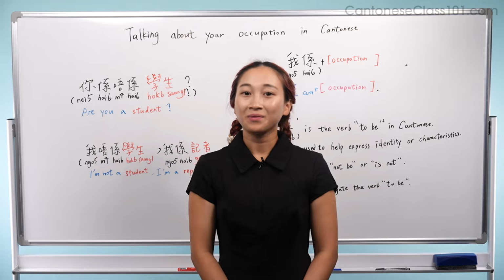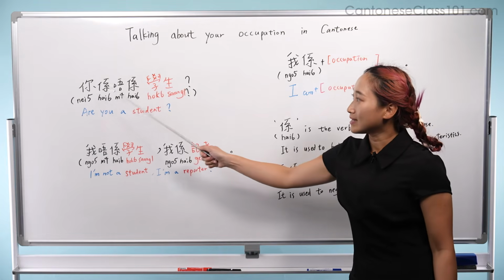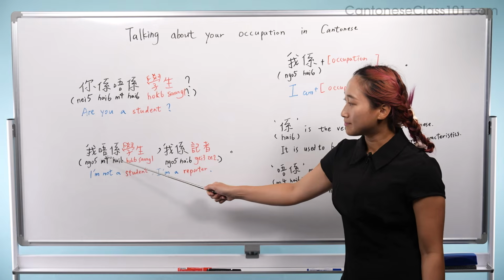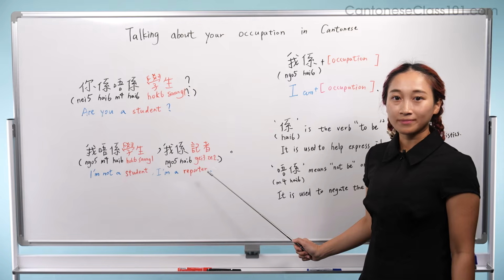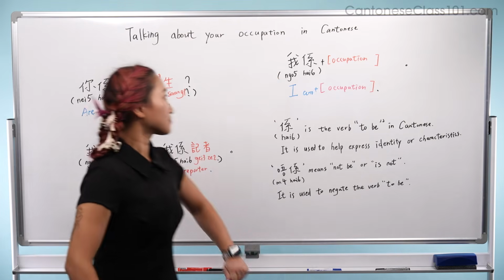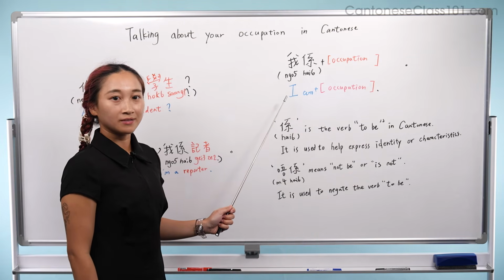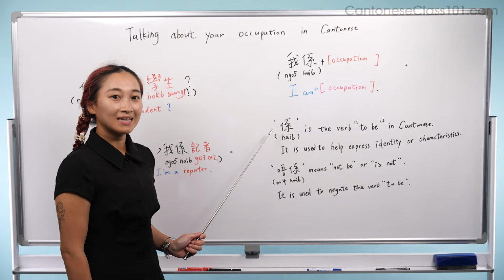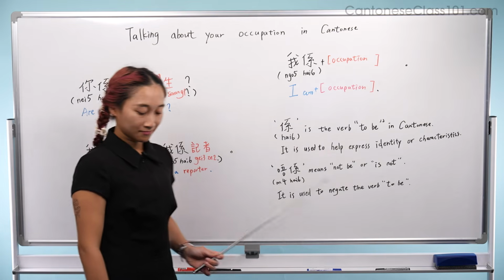How to Talk about your Job in Cantonese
Learn Cantonese with the best online resouces for free,

In this video, you'll learn how to talk about your job in Cantonese. If you want to start learning Cantonese, this video is made for you. Our host expresses herself in English and simple Cantonese, with subtitles. This video will challenge your reading and listening comprehension skills and help you progress in your Cantonese study.